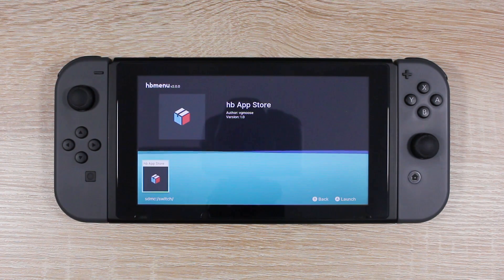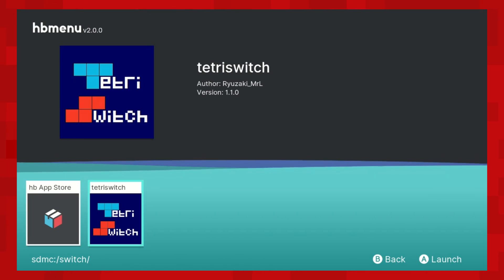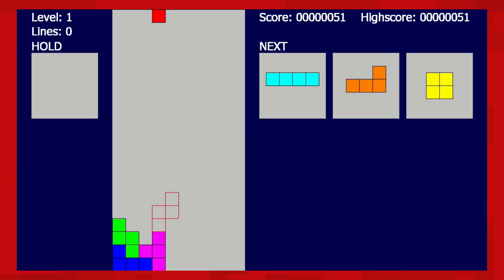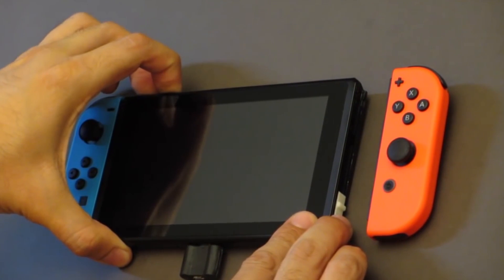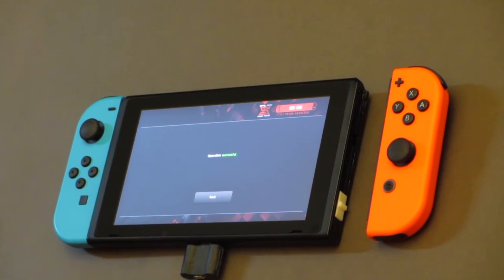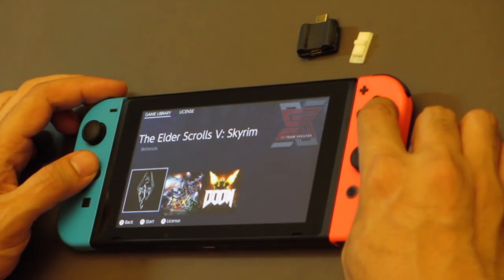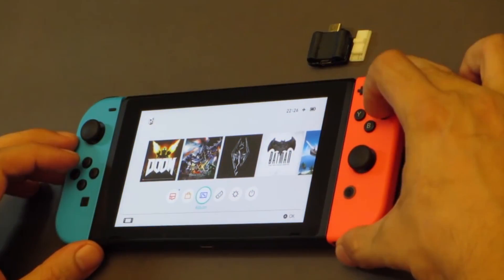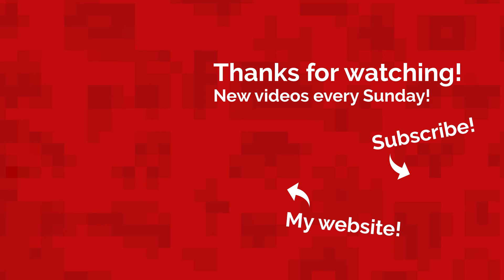New Nintendo Switch Hardmod | Brew News #5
Today we take a look at the latest hardmod from Team Xecuter, the SX Pro.